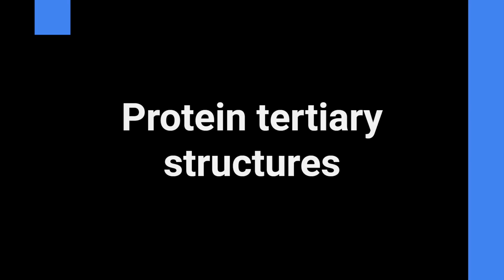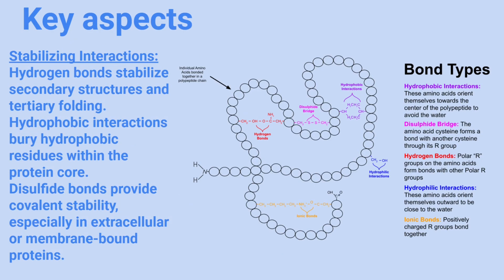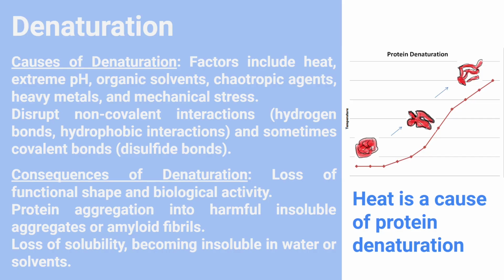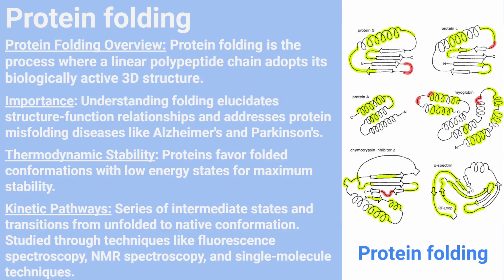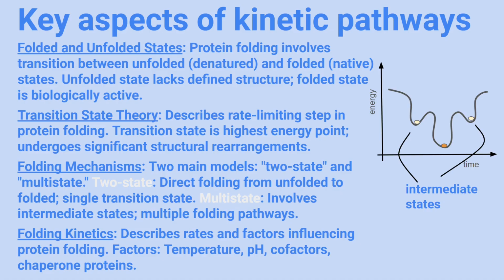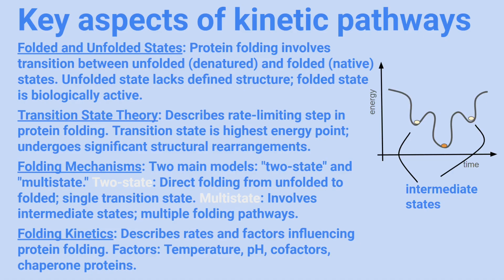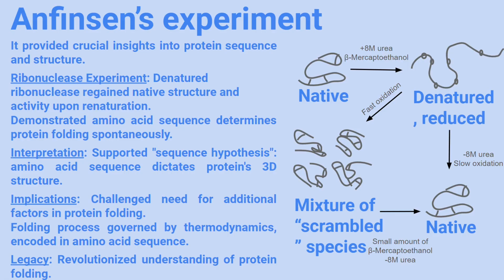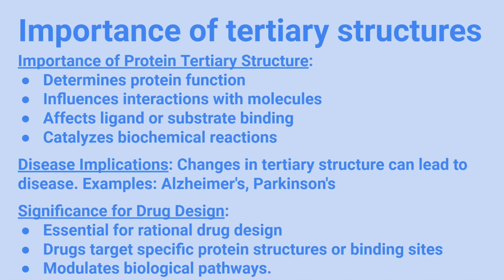Protein Tertiary Structure Made Easy (Biochemistry) | Mini-Course (Part 5)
📥 DOWNLOAD THE FREE PROTEIN TERTIARY STRUCTURE STUDY GUIDE & CHEAT SHEET:
Protein folding is essentially molecular origami! In Part 5 of our Biochemistry series, we look at the Protein Tertiary Structure—the complex, three-dimensional shape formed by the folding of a single polypeptide chain.In this video, you will learn exactly how the overall 3D structure is stabilized by various R-group interactions, how hydrophobic interactions drive the protein core to fold inward, and how disulfide bridges, ionic bonds, and hydrogen bonds lock the shape into place. Understanding this final functional conformation is crucial for mastering higher-level biology, biochemistry midterms, and pre-med exams like the MCAT.
Struggling with more than just basic protein structure? If you want to skip the academic overwhelm and ace your classes, check out my comprehensive course, "Introduction to the Microscopical World." From general chemistry foundations to advanced molecular biology, cellular transport, and metabolic pathways, the full course features structured video lessons, downloadable cheat sheets, and interactive practice tests to guarantee you pass.